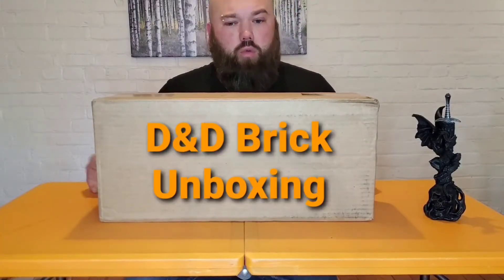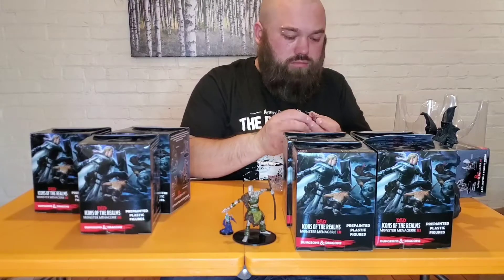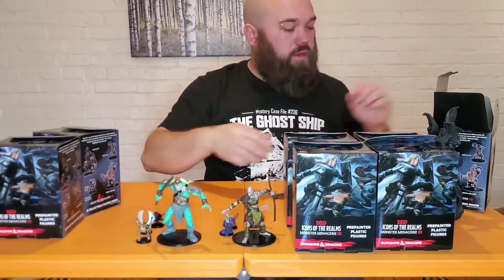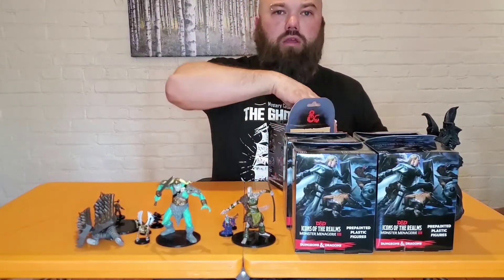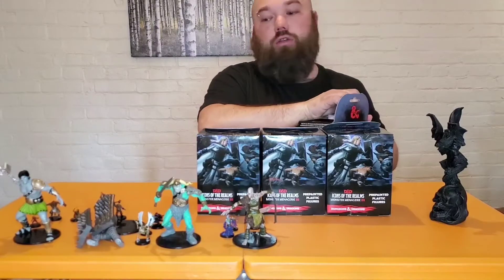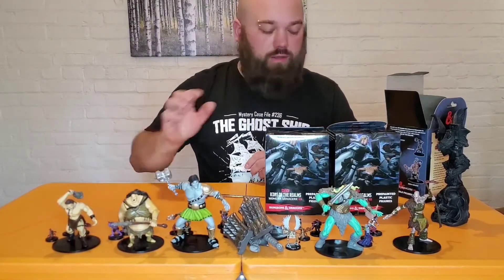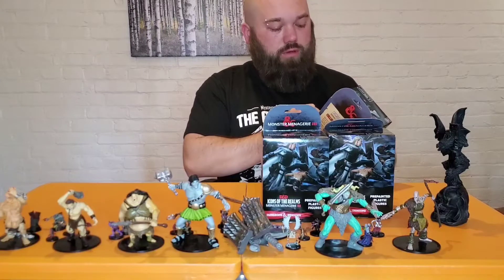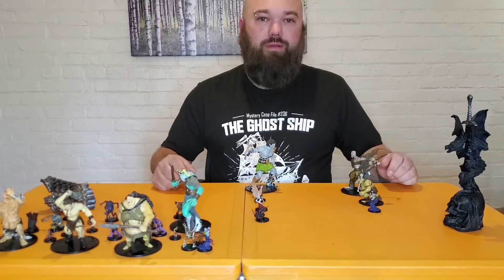DUNGEONS & DRAGONS Monster Menagerie III Brick Unboxing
Today we are unboxing a Dungeons & Dragons Monster Menagerie III brick. Looks like there is a lot of interesting minis in this set, let's see what we get.